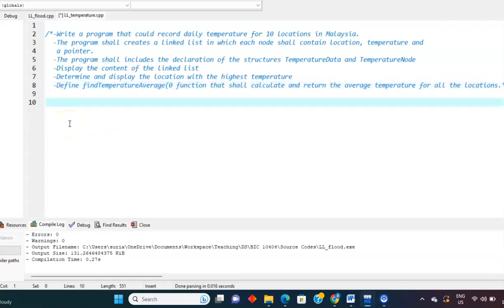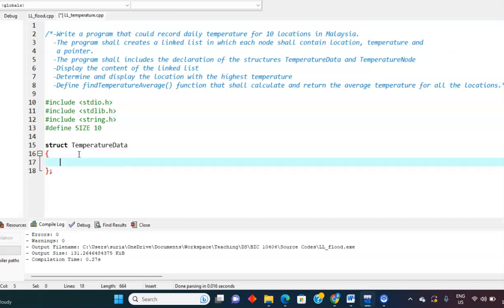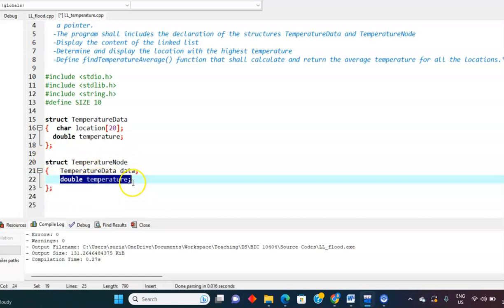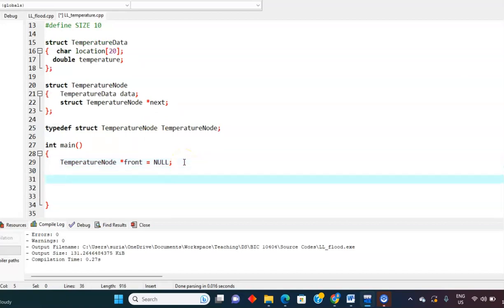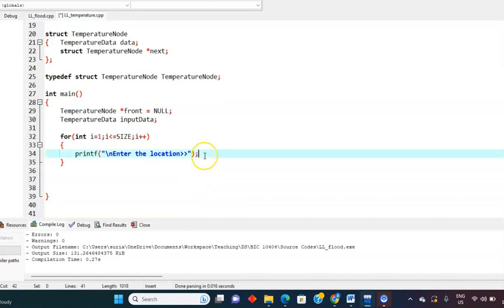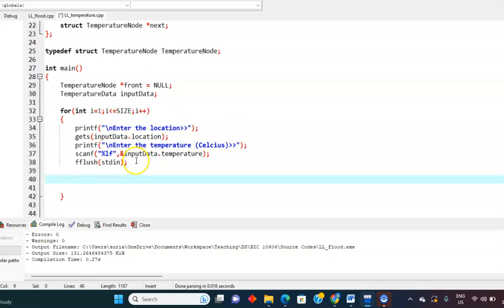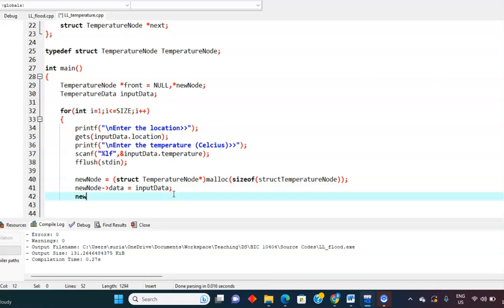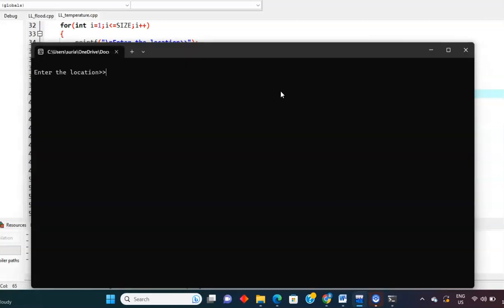LL Temperature Part 1